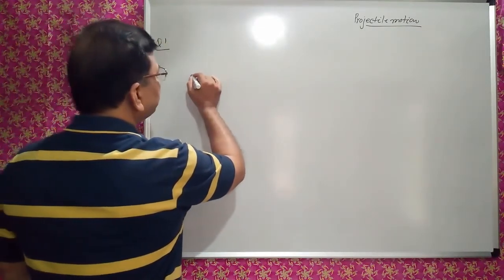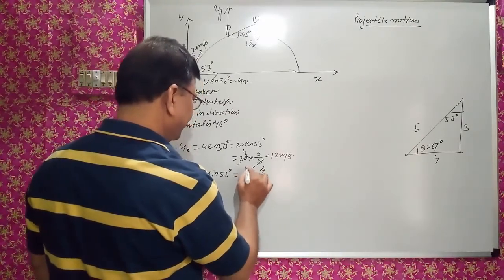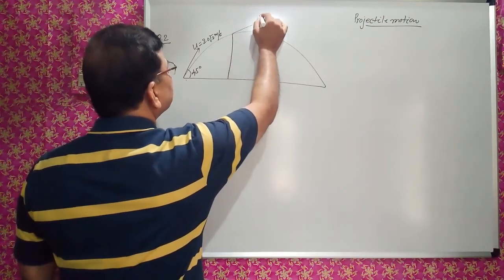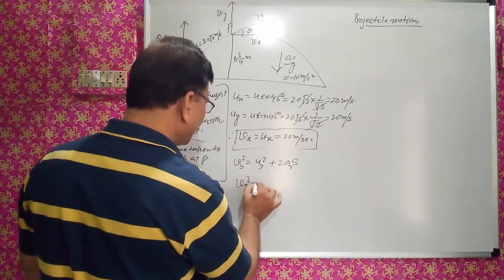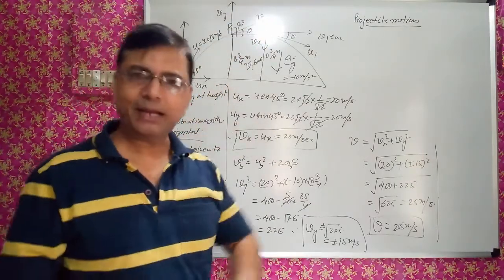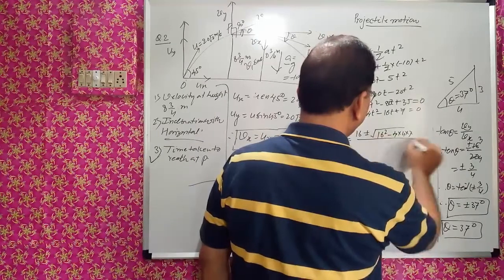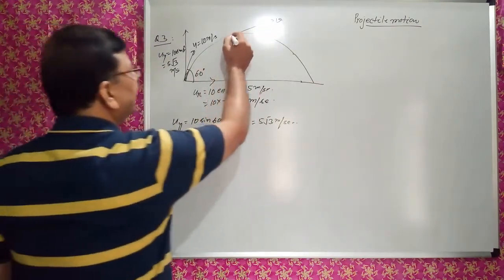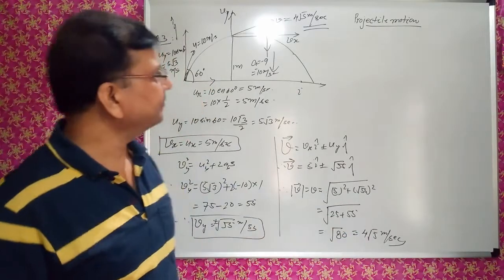prijectilemotiom Projectile motion 03/ Numerical problems